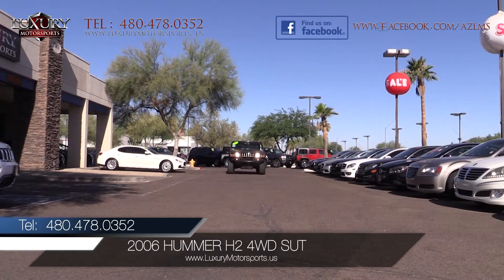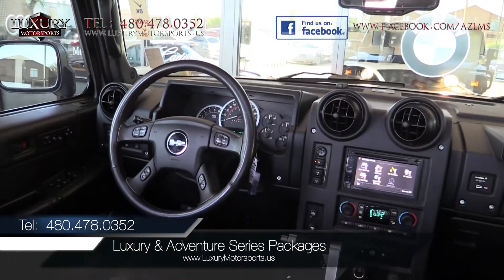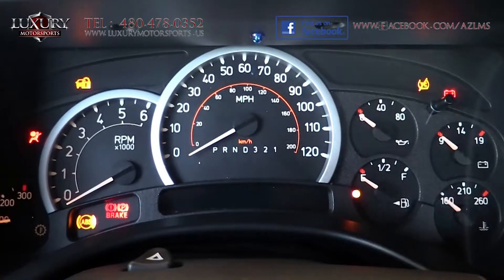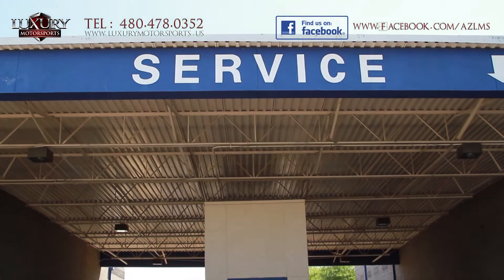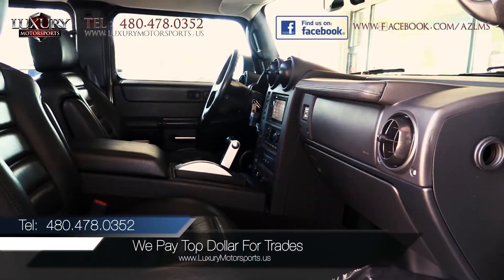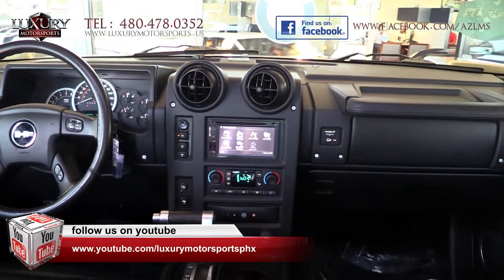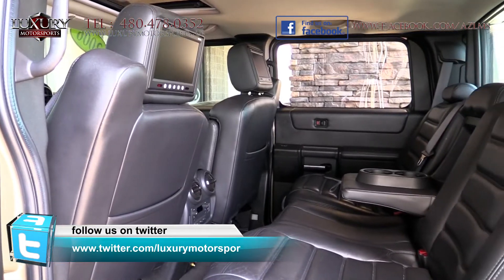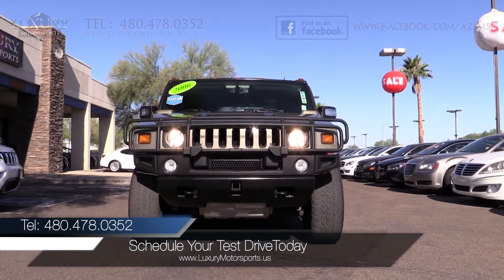2006 HUMMER H2 4WD SUT - Luxury Motorsports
Luxury Motorsports is proud to present for sale this low-mileage, loaded 2006 HUMMER H2 4WD SUT. This head-turning H2 is 77,000 miles below market average. With its practical open bed, unstoppable off-road ability, rugged military styling and loaded to the hilt thanks to its Luxury AND Adventure Series Packages, this one won’t be on the lot for long!

Under the hood of this imposing beast is a Vortec 6.0 Liter V8 Engine generating 325hp and 365ft. Lbs. paired to a four speed heavy duty automatic transmission with overdrive.  Properly equipped it can tow up to 6,600 lbs and has a maximum payload capacity of 2,200 lbs.

Inside the spacious, deluxe interior you will find an abundance of additional aftermarket features such as navigation, rearview camera, upgraded audio system and leather upholstery.

The eye-catching exterior is largely thanks to is oversized tires riding on 17'' x 8.5'' Chrome Aluminum Wheels, Double Crossbar Roof Rack and Radiator & Grille Brush Guard, Chrome appearance package and air springs.

The impressive list of comfort, convenience, luxury and high tech features are just too numerous to list in this short video, please visit our Motorsports.us to learn more about the full list of specifications.

We invite you to come and experience why the H2 has been a celebrity and wannabe favorite for years.  The rugged features contradict the luxurious interior and smooth, compliant and responsive ride quality.  Take it off-road, and it will demonstrate its first class performance and versatility.